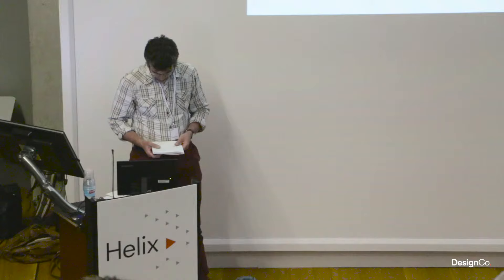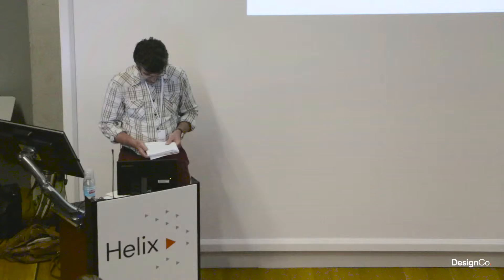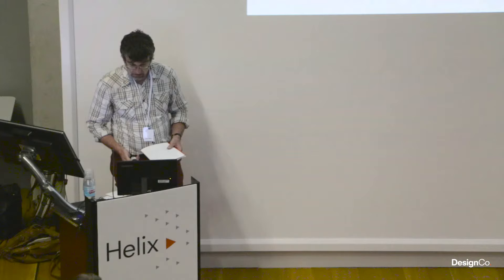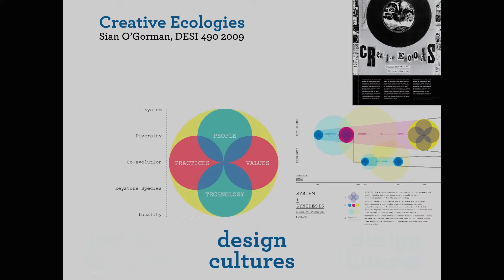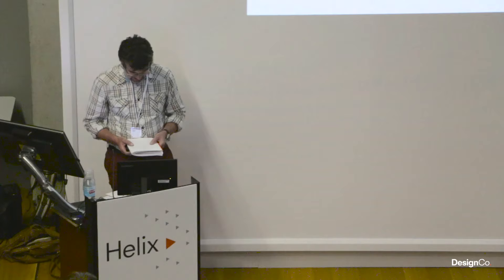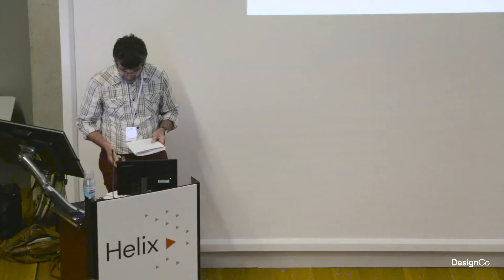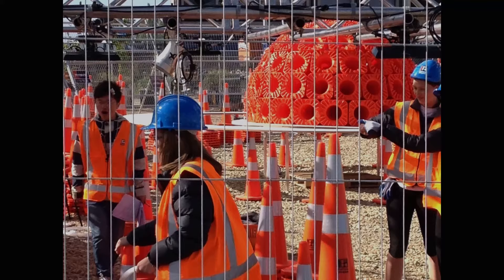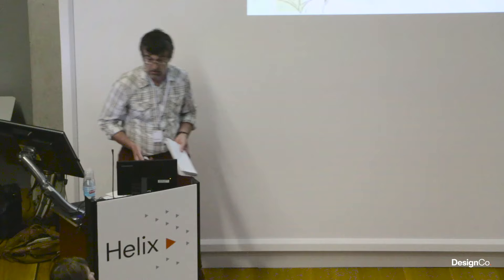Dr Noel Waite — Helix Symposium 2015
Helix Symposium 2015
Massey University College of Creative Arts, Wellington

Presentation by: Dr Noel Waite
Title: Design histories, cultures and futures
Session 1: Narrative